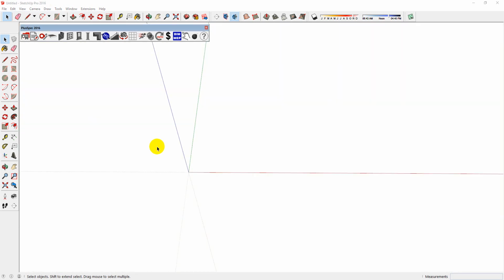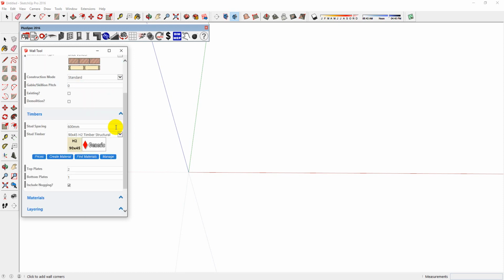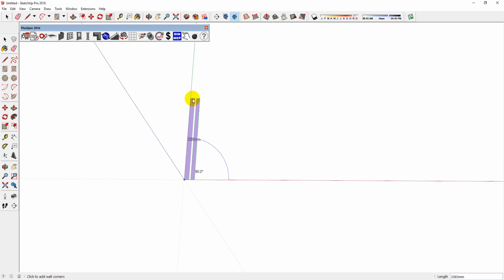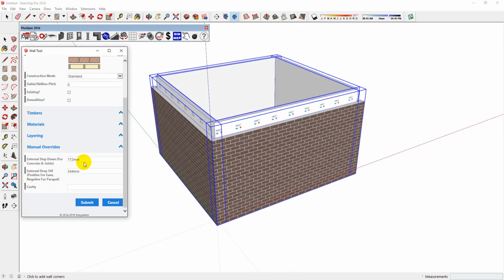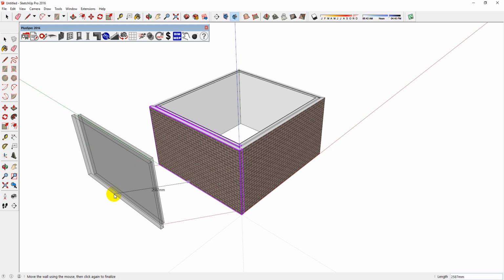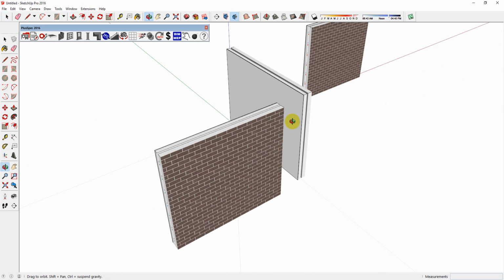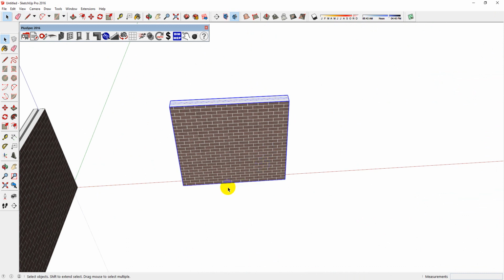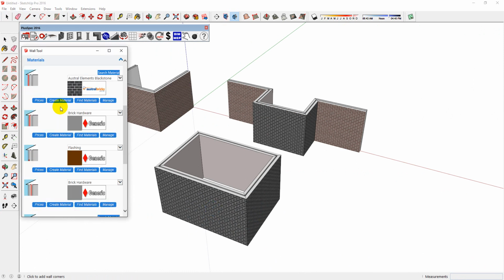PlusSpec Wall Tool Overview